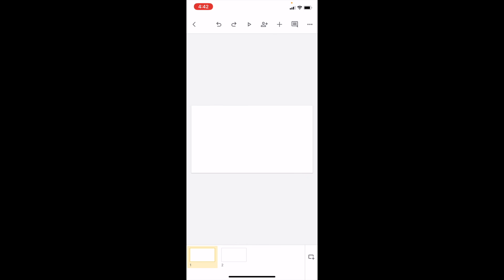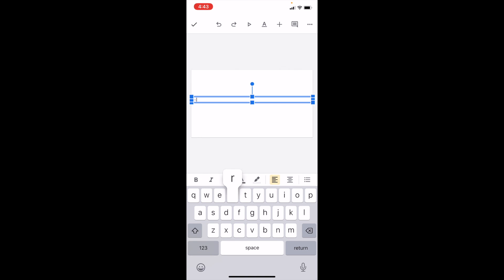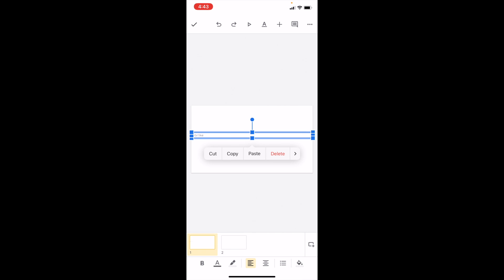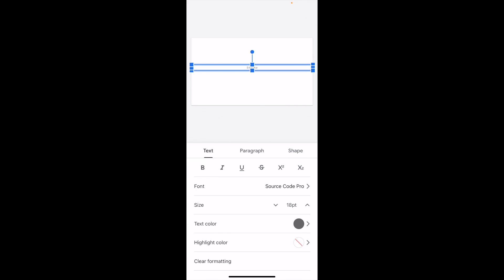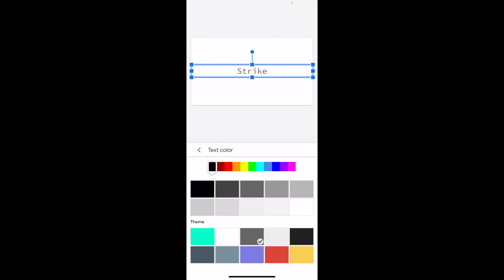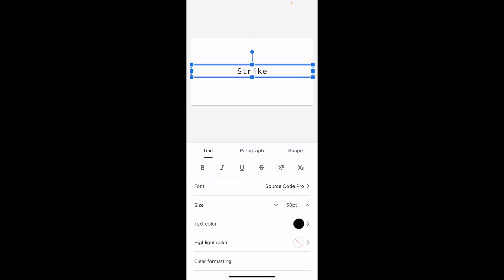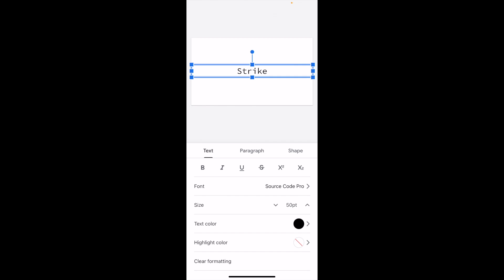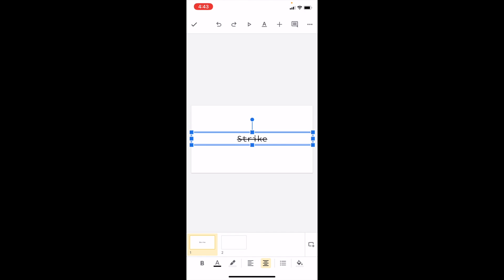How To Strikethrough Text In Google Slides | Step By Step Guide - Google Slides Tutorial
Master the technique of striking through text in Google Slides with this easy-to-follow tutorial. Ideal for students, business professionals, and anyone looking to add visual emphasis to their presentations. This guide covers the simple steps to apply strikethrough formatting in Google Slides, enhancing your presentation skills.

How To Strikethrough Text In Google Slides | Step By Step Guide

Step 1: Open Your Google Slides Presentation

Access Google Slides: Begin by visiting the Google Slides website (slides.google.com) and signing into your Google account.
Select Your Presentation: Choose the Google Slides presentation you wish to edit from your collection of documents.

Step 2: Select the Text

Navigate to the Slide: Click on the slide in the sidebar that contains the text you want to strikethrough.
Highlight the Text: Click inside the text box and drag your cursor over the text you wish to apply strikethrough formatting to.

Step 3: Apply Strikethrough Formatting

Use the Toolbar: With the text selected, click on the "Strikethrough" button in the toolbar. This button is typically represented by a "S" with a line through it.
Keyboard Shortcut: Alternatively, you can use a keyboard shortcut. For Windows, press Alt + Shift + 5. For Mac, press Command + Shift + X.

Autosave Feature: Google Slides automatically saves your changes. Ensure you have a stable internet connection for the autosave to work effectively.

Step 5: Undo If Necessary

Quick Undo: Press Ctrl + Z (Windows) or Command + Z (Mac) if you need to undo the strikethrough.